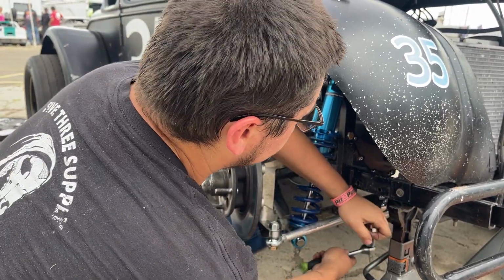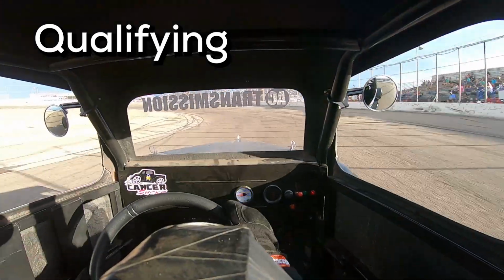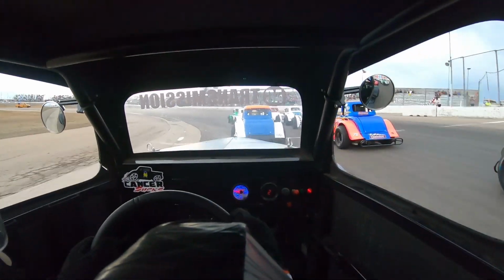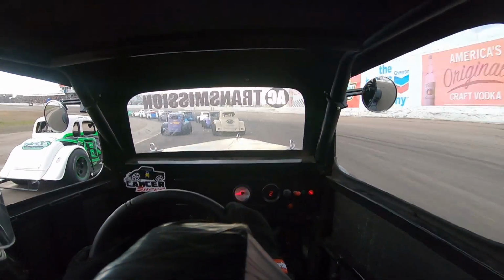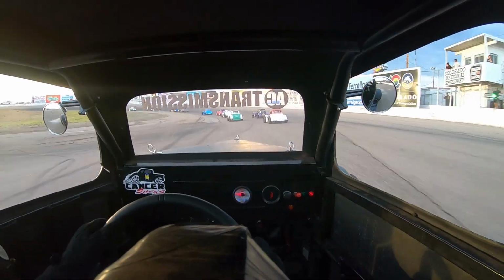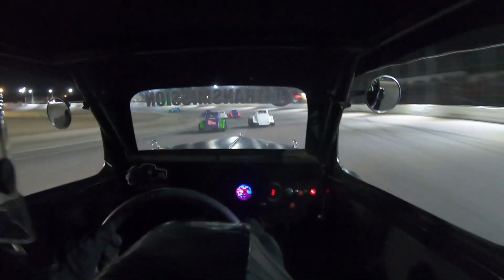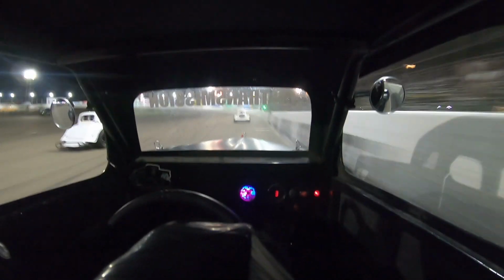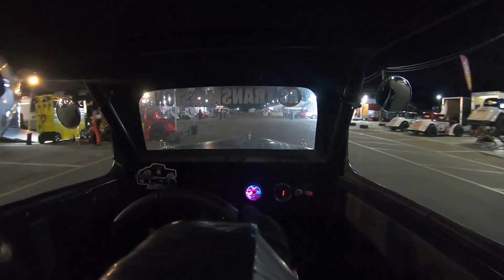We Struggled During Legend Invasion Day 2 At Colorado National Speedway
We felt significantly better coming back Sunday to run the finale of the Legend Invasion at Colorado National Speedway. Unfortunately, we didn't finish well, but we were able to bring the car home complete! We are going to continue learning how to drive this new chassis and hope to make improvements soon! Looking forward to our last race on October 7th, then the off season!